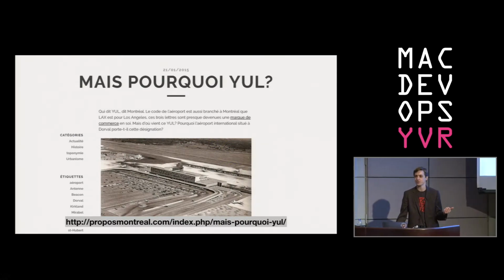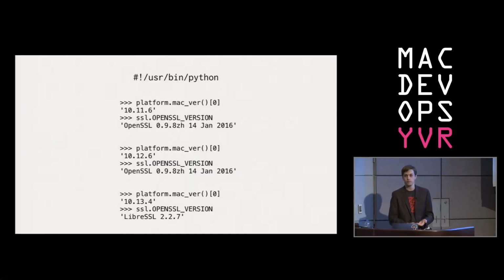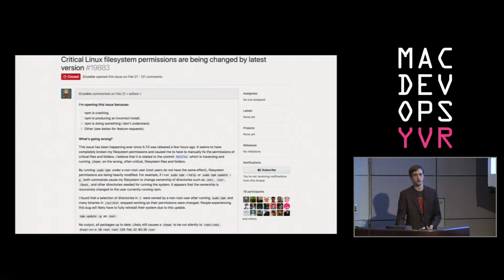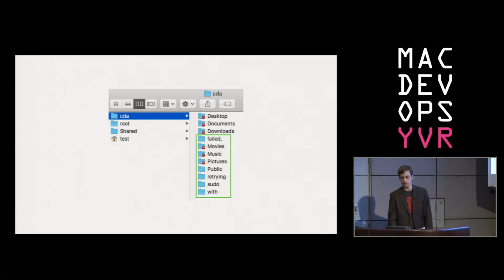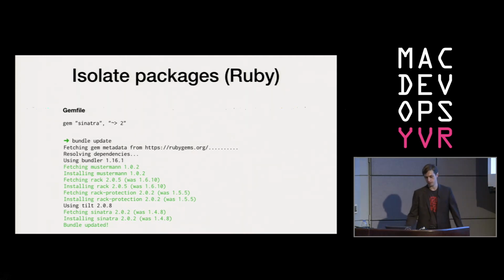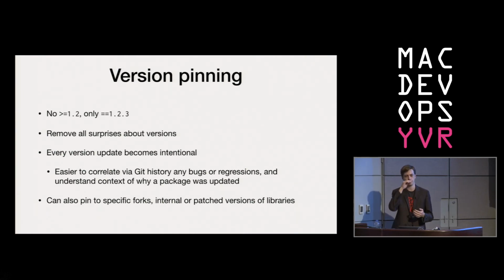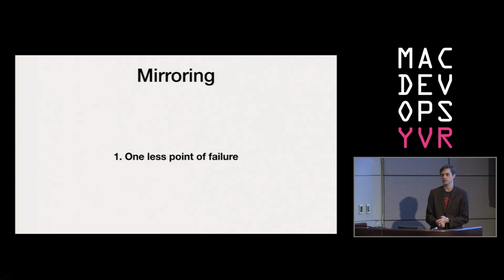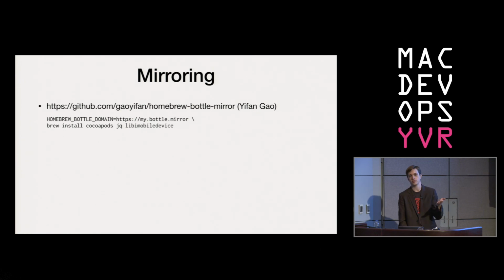MDOYVR18 - Tim Sutton – Owning Your Stuff, or Escaping from Dev Dependency Hell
Tim Sutton
Owning Your Stuff, or Escaping from Dev Dependency Hell